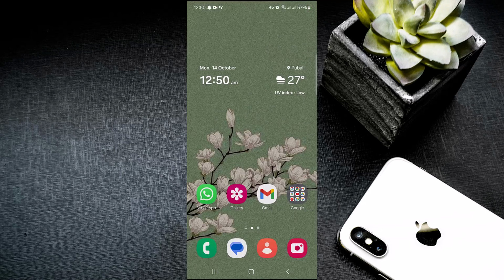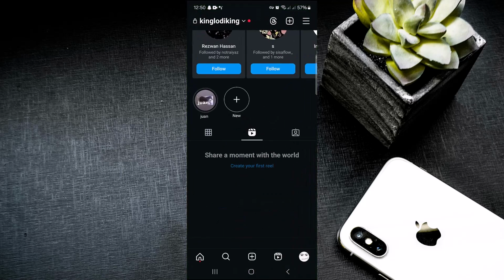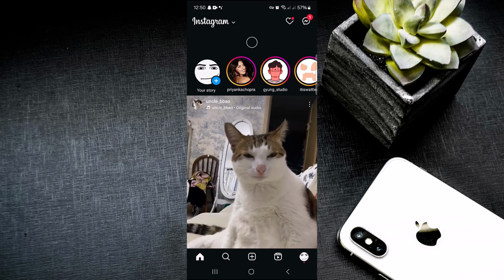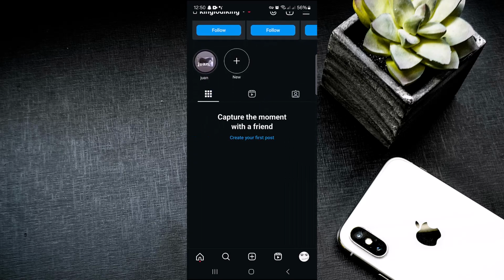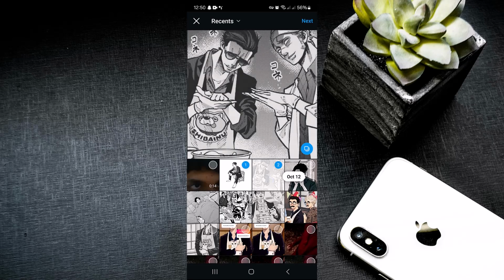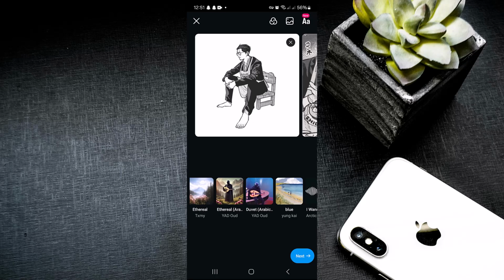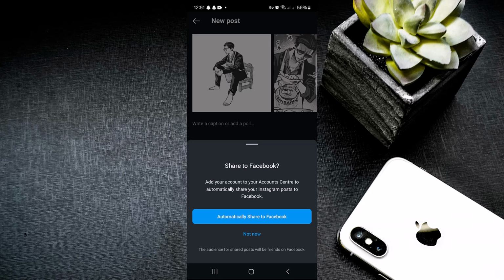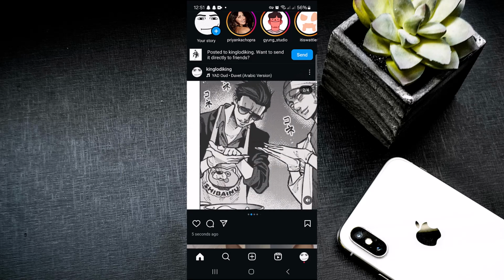How To Add Music To Instagram Post With Multiple Photos - Full Guide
Do you want to know How To Add Music To Instagram Post With Multiple Photos? Then this is the video for you!

This is a step-by-step tutorial on how to add music to multiple photos on instagram  full guide on this.